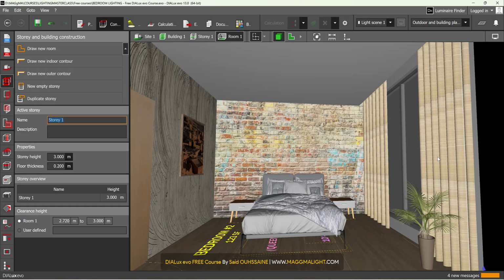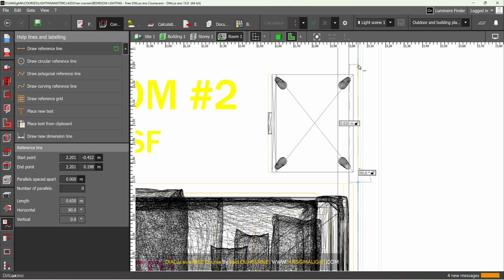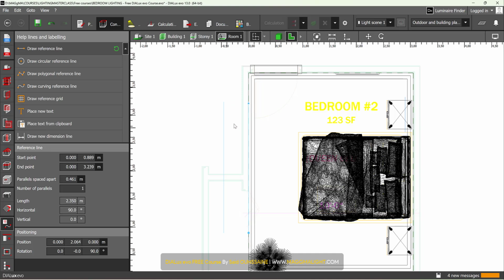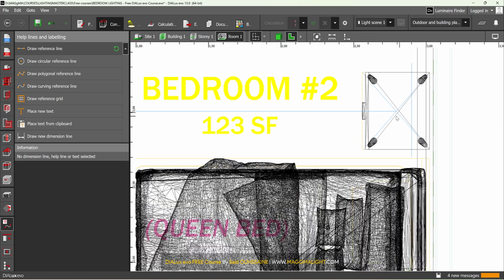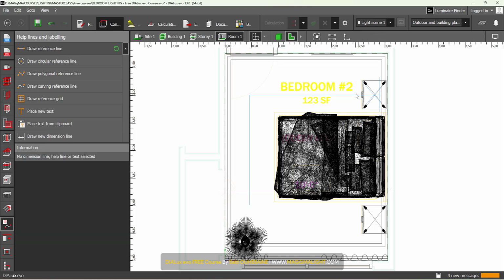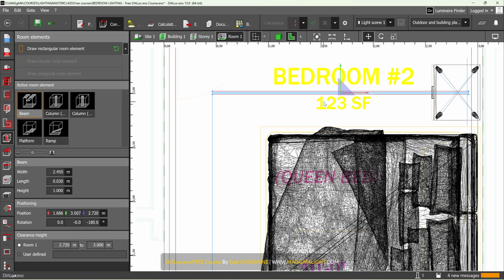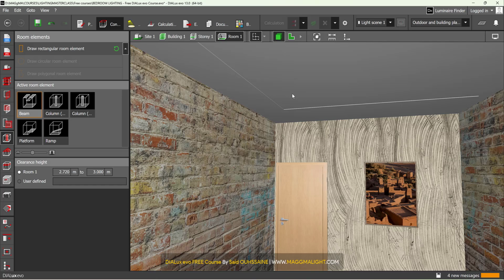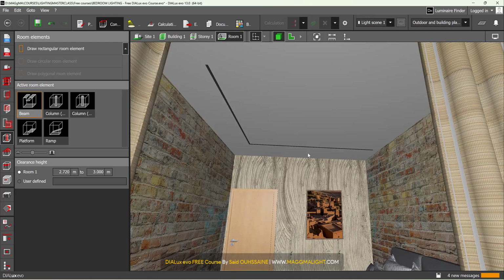35 - DIALux evo FREE Course (CASE STUDY): HOW TO MAKE A TRACK LIGHT?